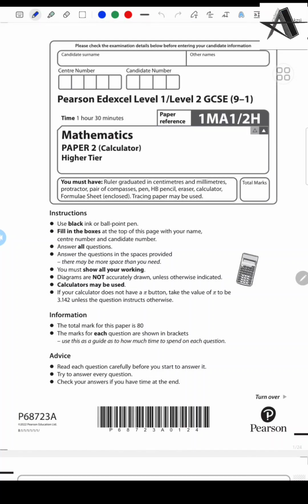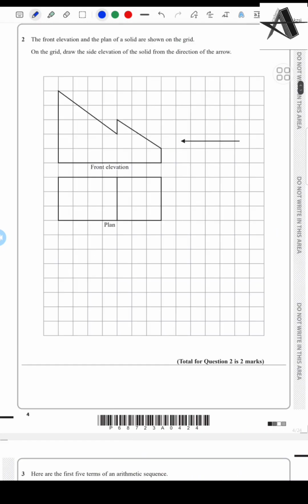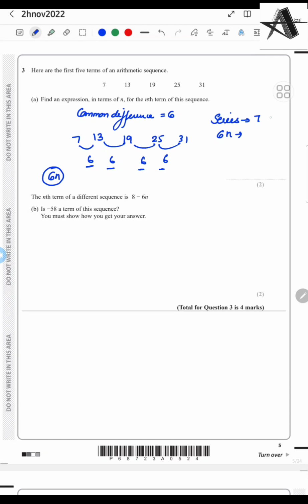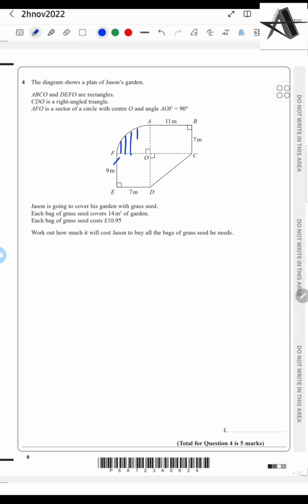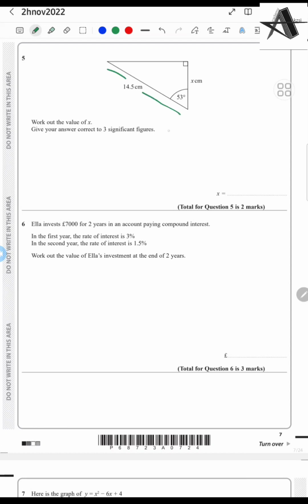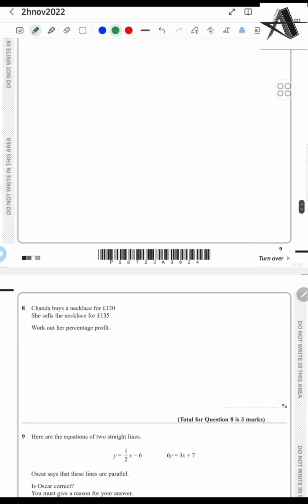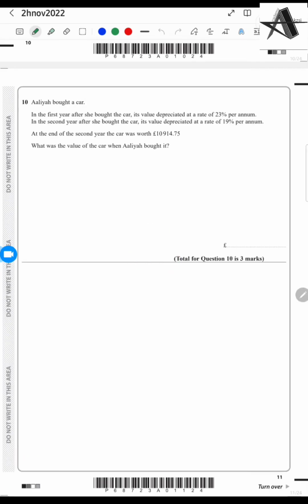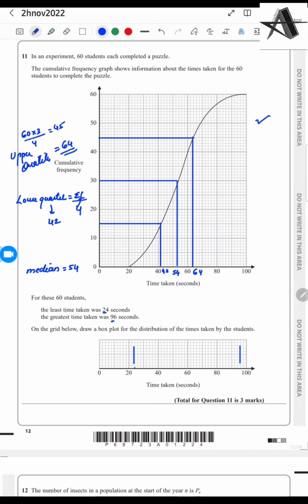GCSE EDEXCEL higher tier 2022 november paper 2-part 1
app:     Akzsi

orgainisation code:ESAEY